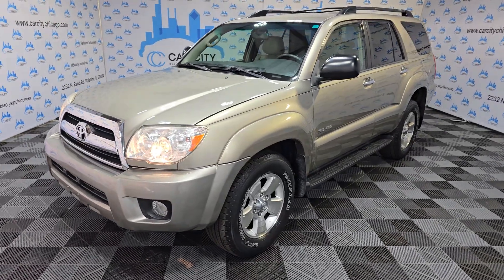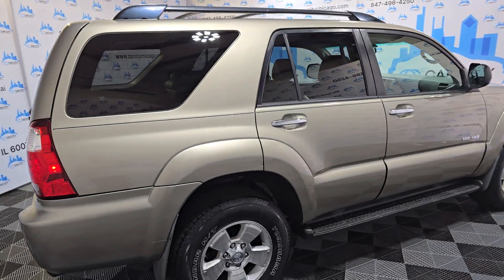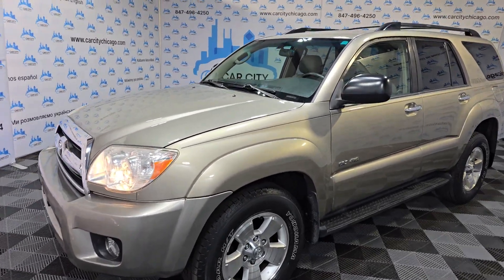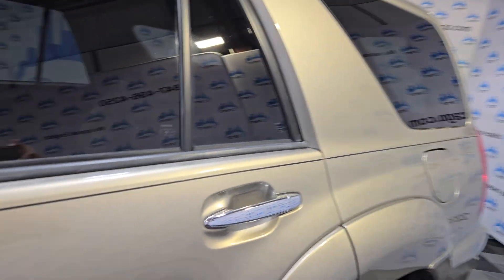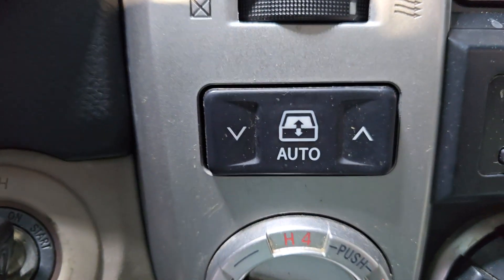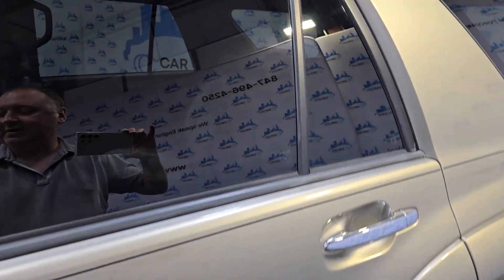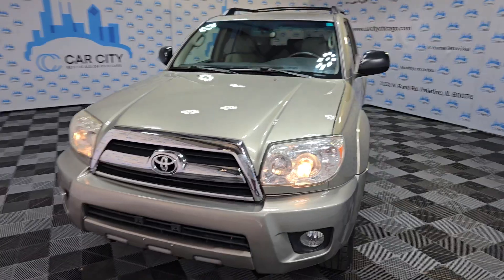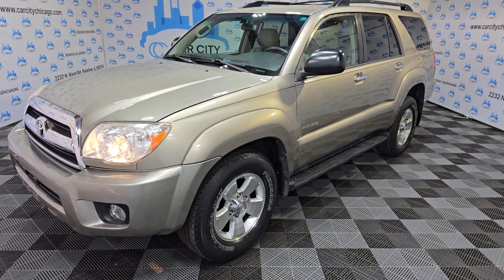2006 TOYOTA 4RUNNER 4WD 1OWNER EXTRA CLEAN SUV!!!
Get ready for adventure with this capable 2006 Toyota 4Runner in a sleek beige color. This SUV is packed with features to make your driving experience enjoyable and safe. With its advanced safety features like ABS brakes, traction control, and multiple airbags, you can drive with confidence knowing you and your passengers are protected. The 4WD/AWD system allows you to take on any road or trail with ease, while the locking differential ensures maximum traction in challenging conditions. Inside, you'll find a comfortable and spacious cabin with amenities like air conditioning, cruise control, and power windows for convenience. The steering wheel mounted controls make it easy to adjust settings without taking your eyes off the road. The included cargo area covers and tiedowns keep your gear secure while you're on the move. This 4Runner also features stylish alloy wheels, running boards, and fog lights for added flair and functionality. Don't worry about the vehicle's history - a Carfax report is available for your peace of mind. Whether you're running errands in the city or heading off the beaten path, this Toyota 4Runner is ready to take you there in style and comfort.  1 OWNER & CLEAN CARFAX!!!  4WD, LOW MILES, GREAT SERVICE RECORDS, 4.0L V-6, WELL-MAINTAINED, EXTRA CLEAN, LOADED, LOOKS AND DRIVES GREAT, LEATHER SEATS, POWER HEATED FRONT SEATS, POWER TRUNK WINDOW, NICE COLOR COMBINATION, ALLOY WHEELS, NEWER TIRES, ROOF RACK, RUNNING BOARD, NON-SMOKER SUV, STABILITY CONTROL, PREMIUM JBL SOUND SYSTEM, AUX/USB OUTLET, FOG LAMPS, FRONT AUTOMATIC DUAL CLIMATE CONTROL,  REAR AIR, TRACTION CONTROL, ABS, AIR BAGS, POWER LOCKS, POWER MIRRORS, POWER WINDOWS. FRONT ROW READY, RUNS GREAT AND LOOKS VERY NICE! ALL OPTIONS WORK AS THEY SHOULD ON THIS TOYOTA 4RUNNER! PLEASE TAKE A MOMENT TO ENLARGE AND VIEW ALL OF THE PHOTOS AND VIDEO. ALSO NOTE THAT WE OFFER CONVENTIONAL BANK FINANCING, WELCOME TRADE-INS. WE WELCOME OUT OF STATE BUYERS AND AIRPORT PICKUP IS NO PROBLEM! CAR CITY INC. LOCATED AT 2232 N. RAND RD